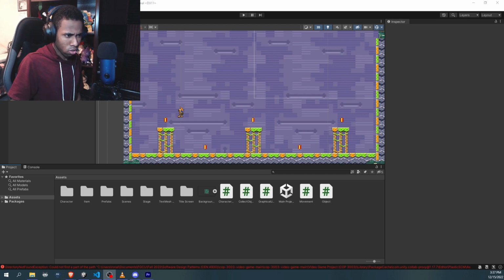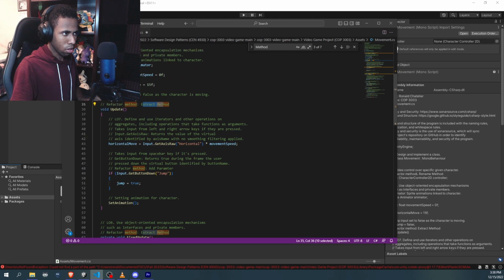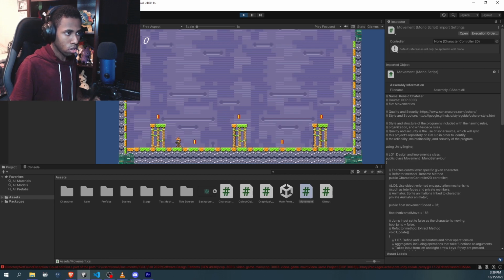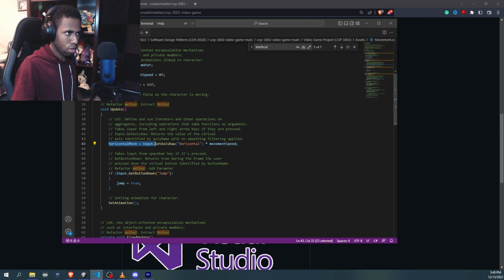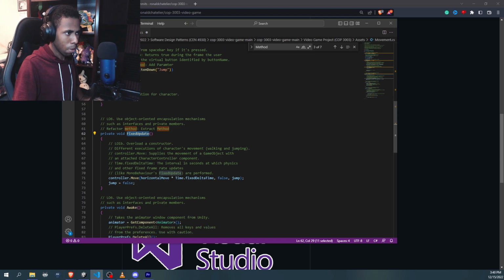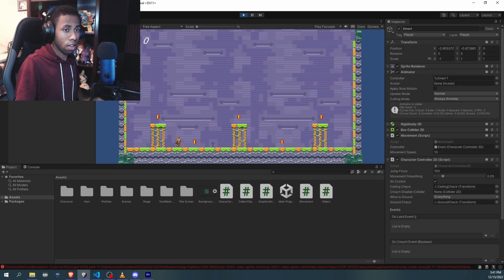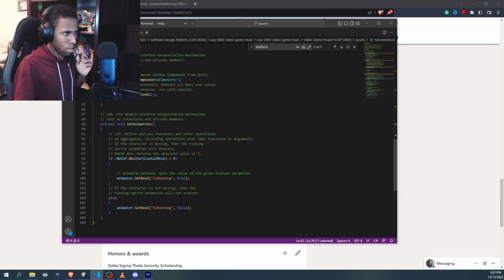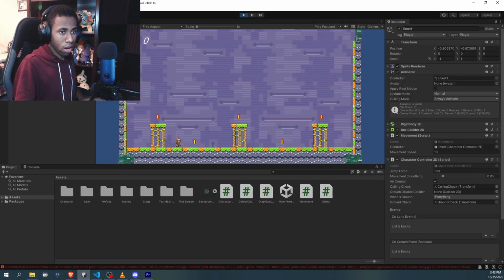Final Project Demo (CEN 4930)